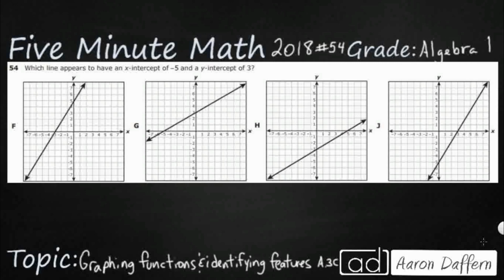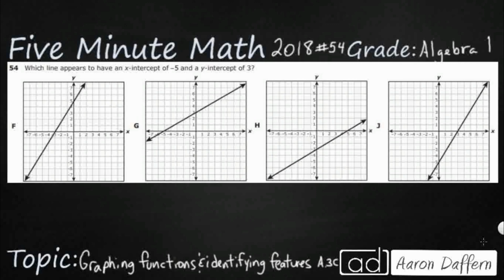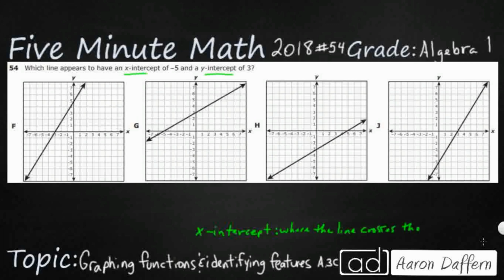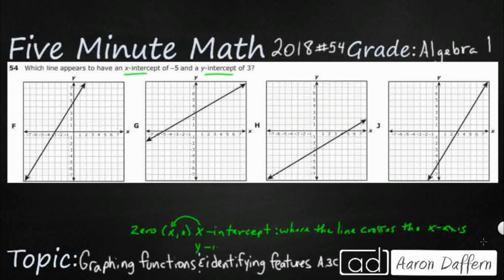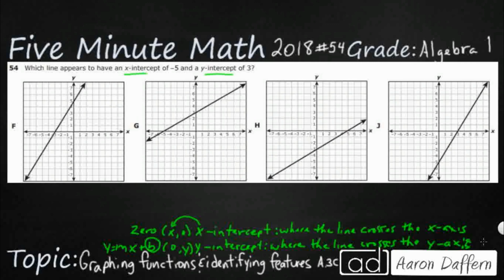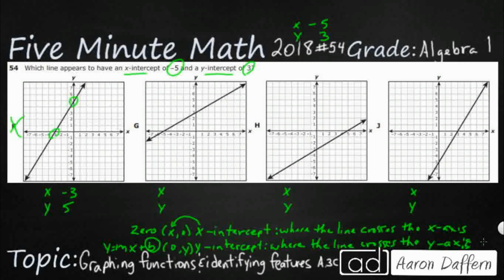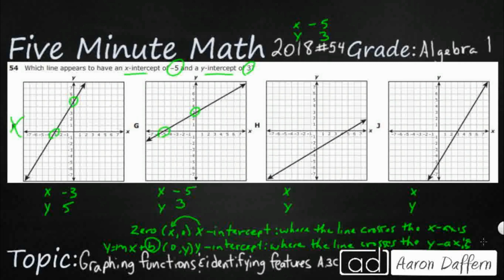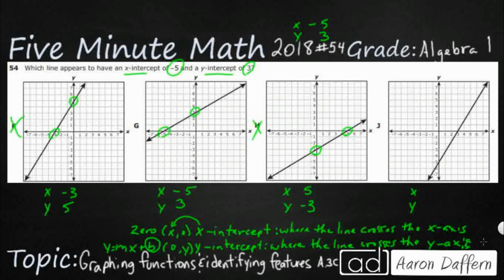Algebra 1 STAAR Practice Graphing Functions and Identifying Features (A.3C - #9)